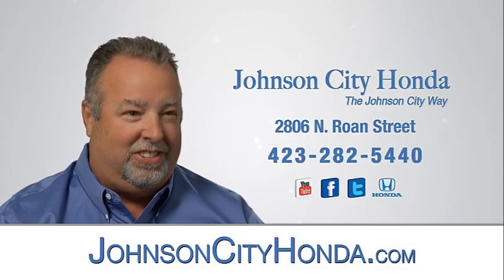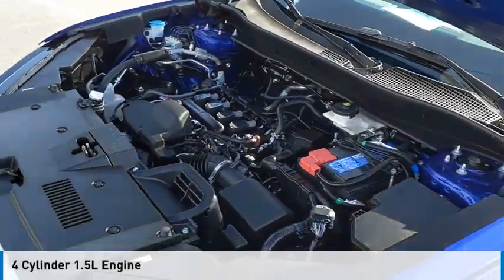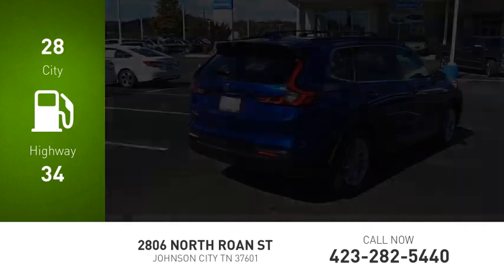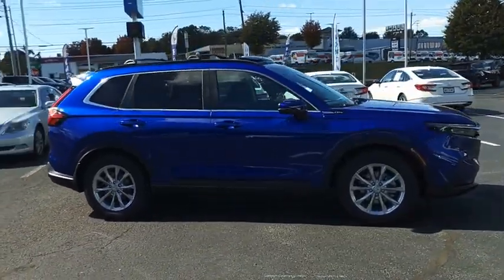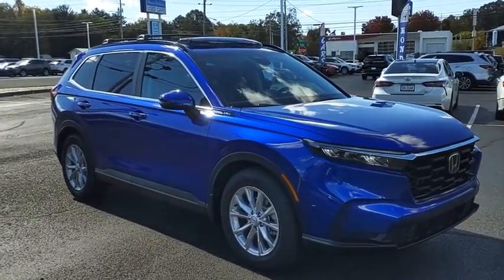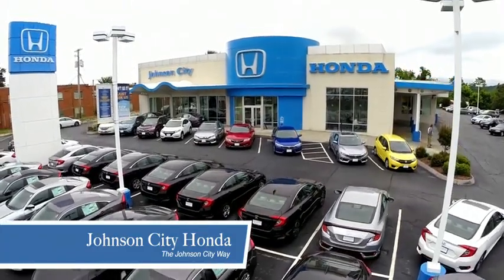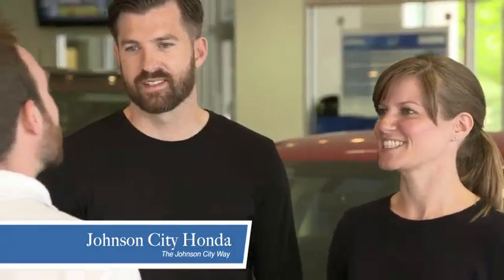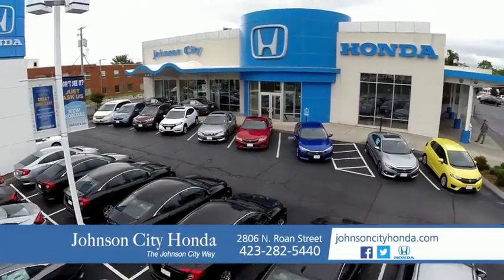2024 Honda CR-V EX New H53469